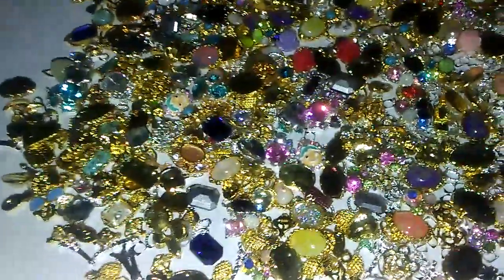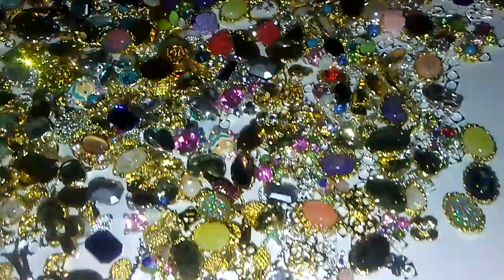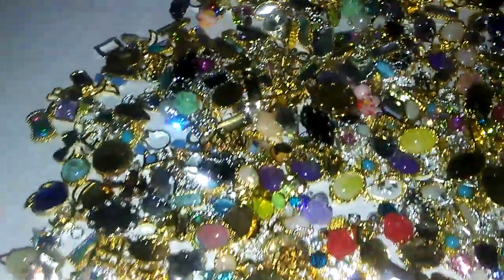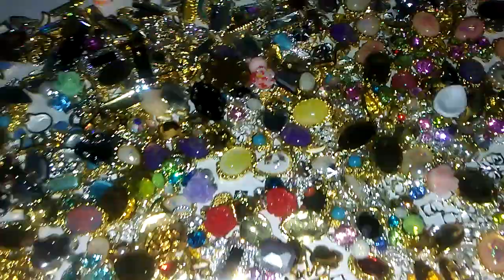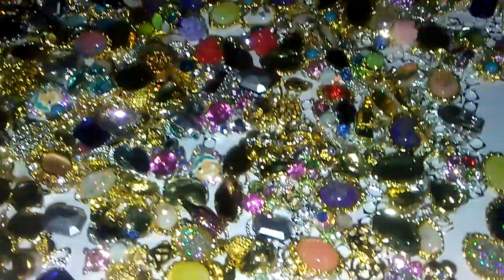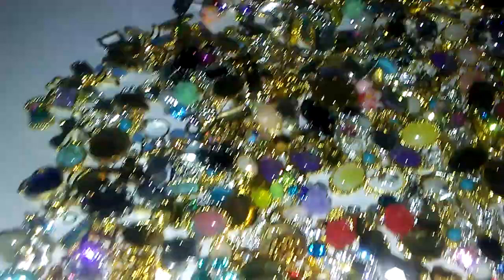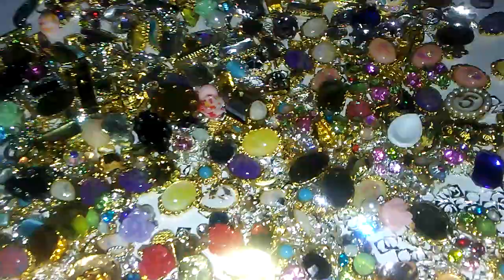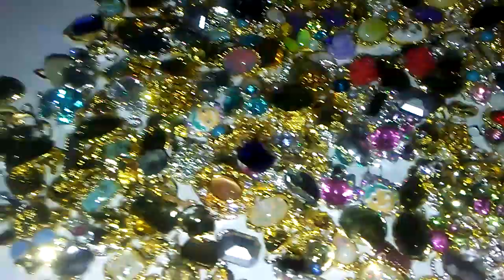Destash #8 make me an offer